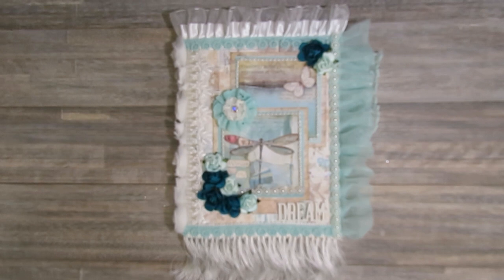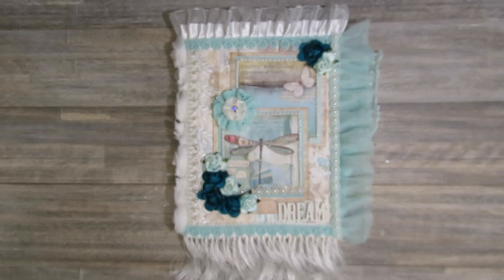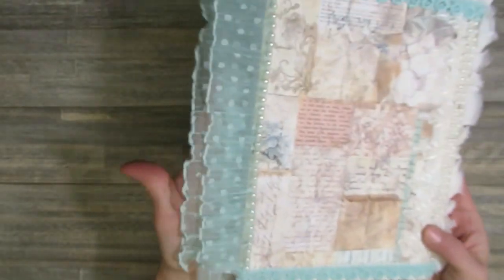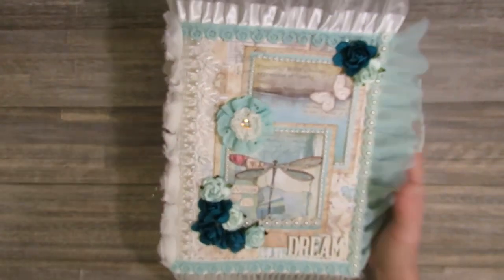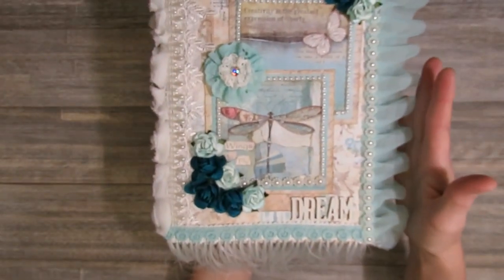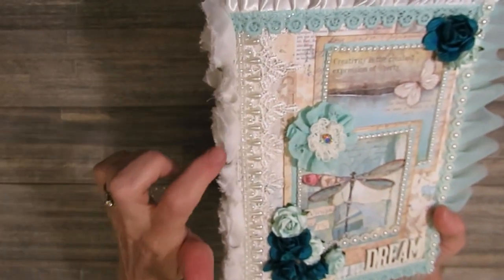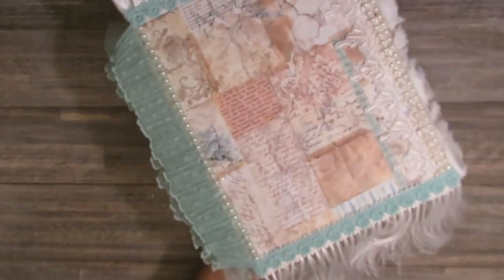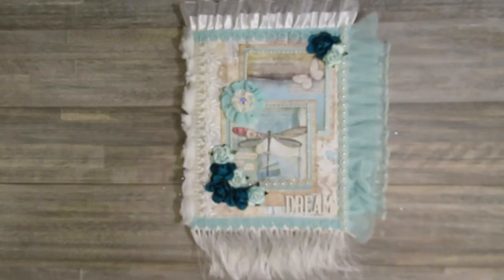Dragonfly Dream Altered Notebook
A beautifully decorated notebook that I created using Stamperia Wonderland paper collection along with laces, trims, and embellishments from my stash.